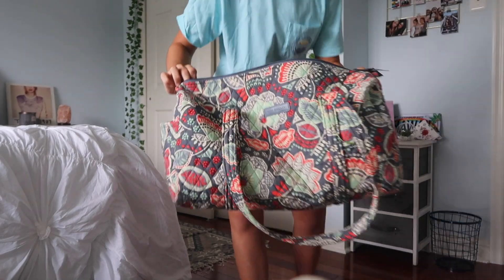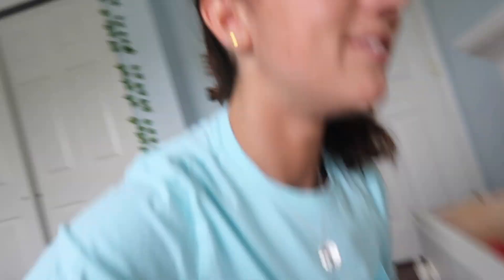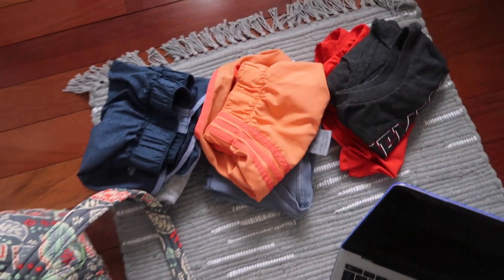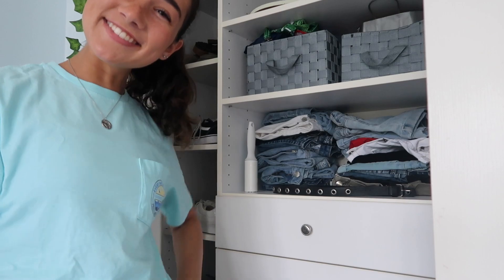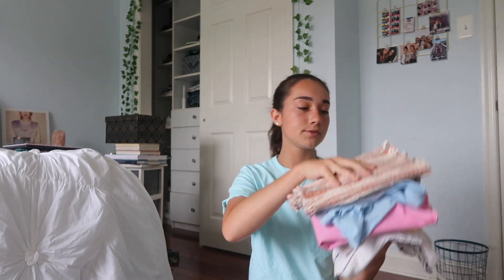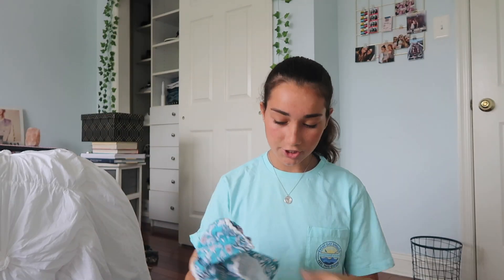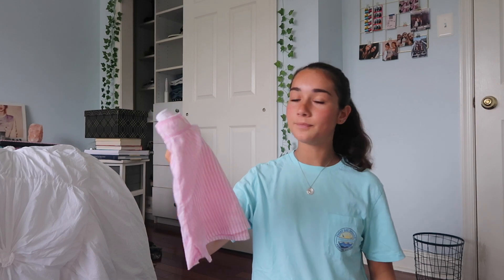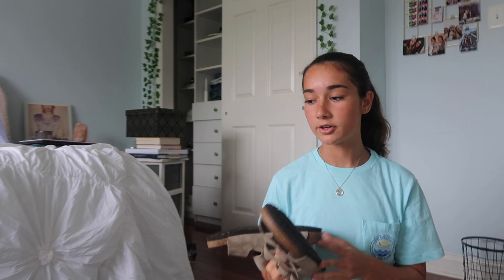pack with me for a week at the beach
hey guys so in today's video i filmed me packing for my family beach trip!! we went to cape cod for a week and it was so fun!! i edited out me packing random things like accessories and toiletries because it was kinda boring so hope you liked me packing just my clothes ☺️

✰ common questions ✰

age - 16
thumbnails - picmonkey
shirt - vineyard vines